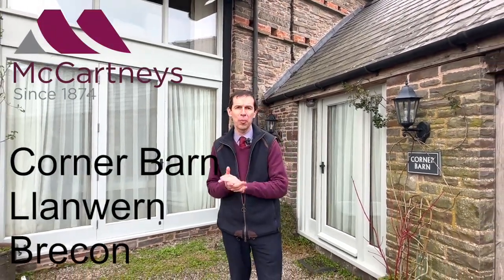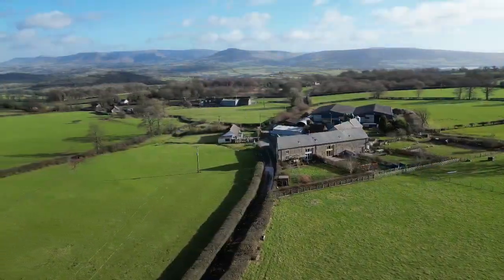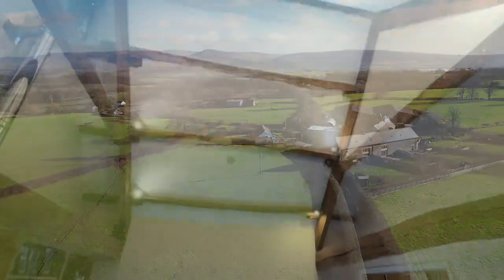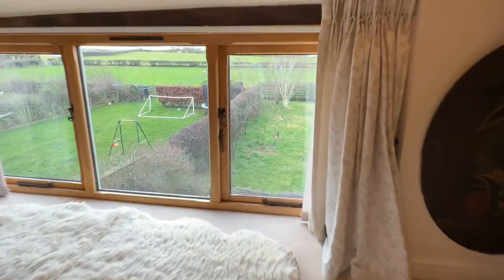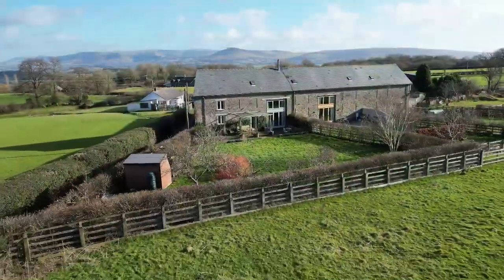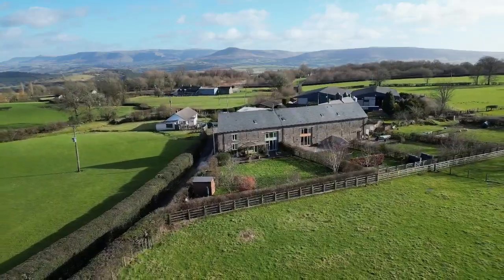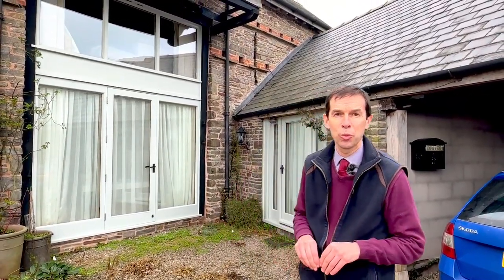Corner barn, Llanwern, Brecon, Powys - For Sale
Stunning 3 bedroom barn conversion in a beautiful rural location 4 miles from Brecon